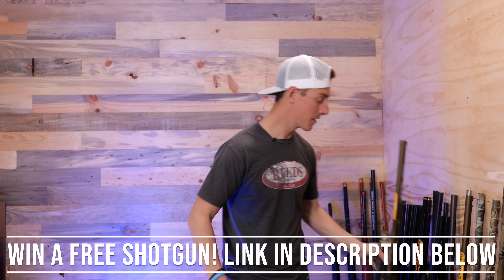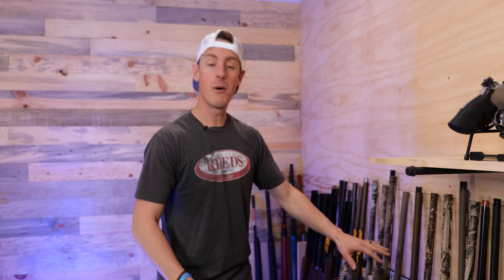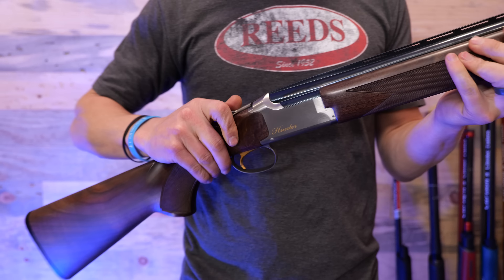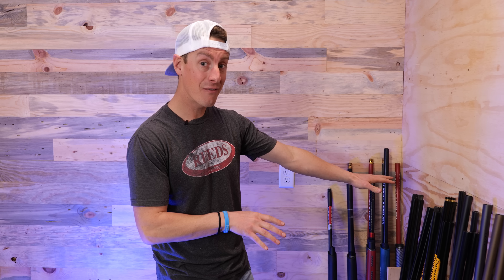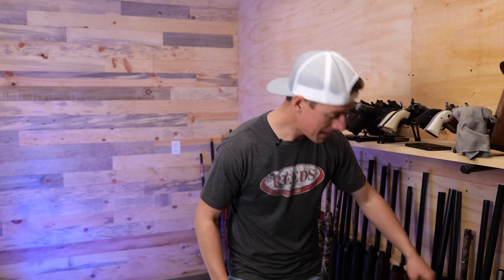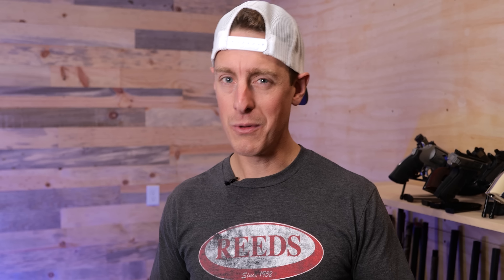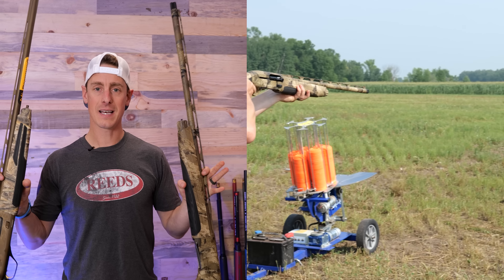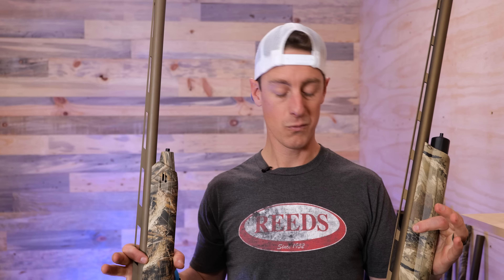2022 Shotgun Reviews | New Year, New Guns!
2022 is going to be full of brand new shotgun reviews and we want your requests. Our goal is to have the best shotgun reviews with the most comprehensive library of shotguns. 𝙅🎟 𝙏𝙁𝙇 𝙍𝘼𝙉𝙂𝙀 𝘿𝘼𝙔 𝙀𝙑𝙀𝙉𝙏𝙎 (𝙅𝙪𝙡𝙮 12𝙩𝙝/13𝙩𝙝)

2025 𝙏𝙁𝙇 𝙍𝘼𝙉𝙂𝙀 𝘿𝘼𝙔 𝙀𝙑𝙀𝙉𝙏𝙎 (July 11th & 12th)

Steve Gould